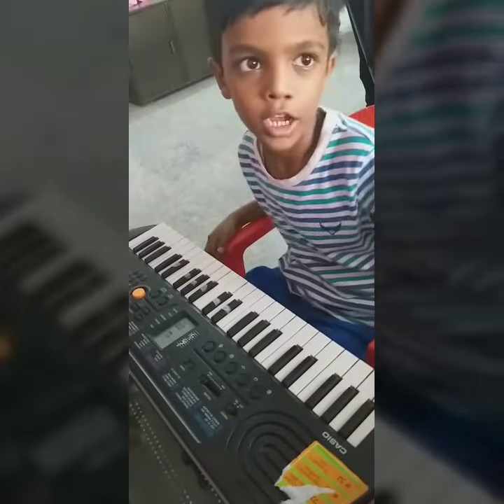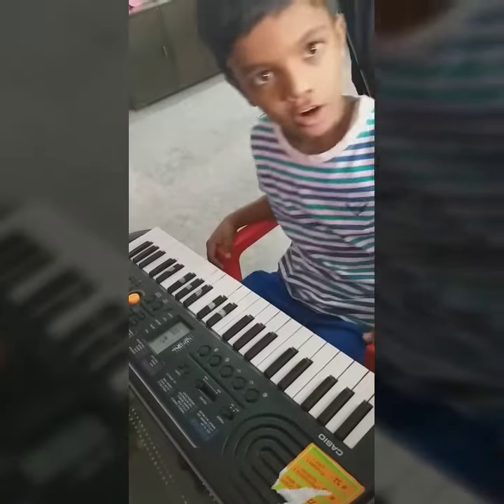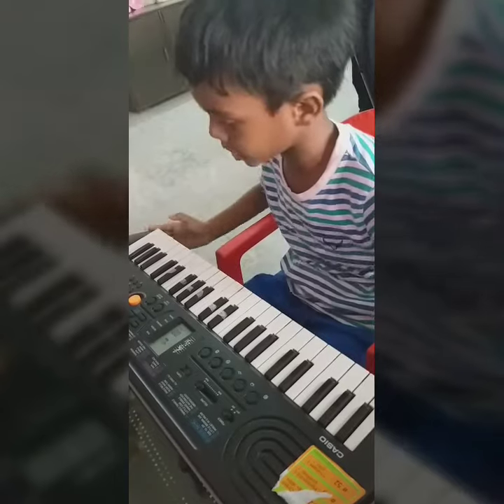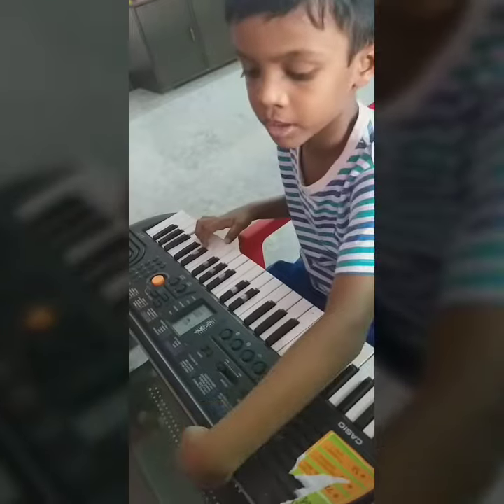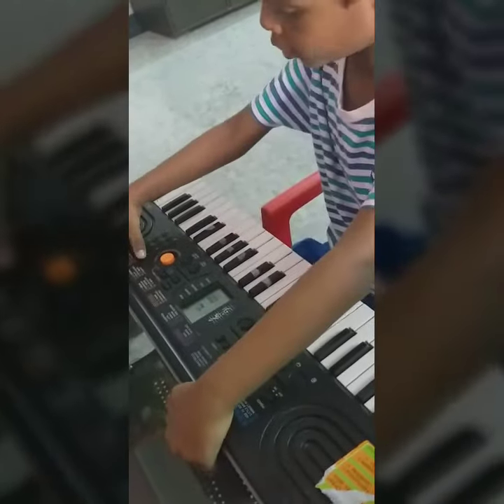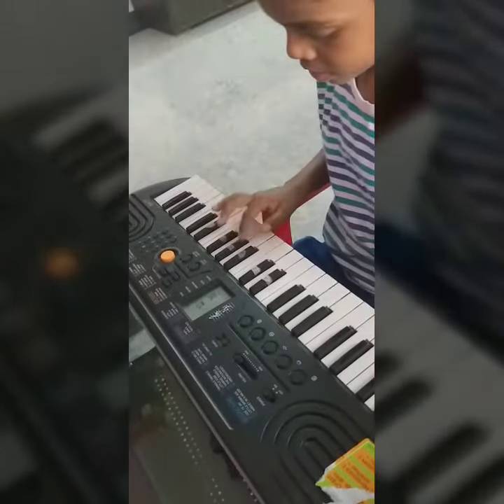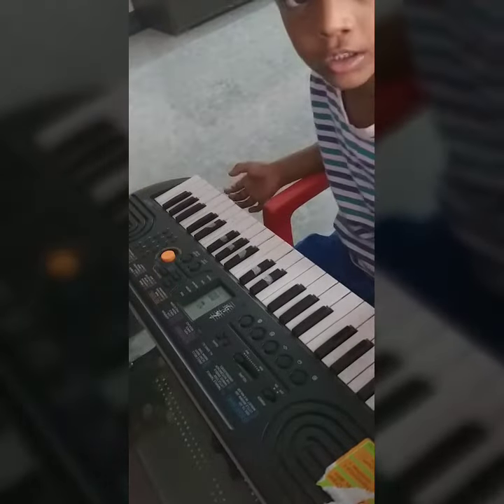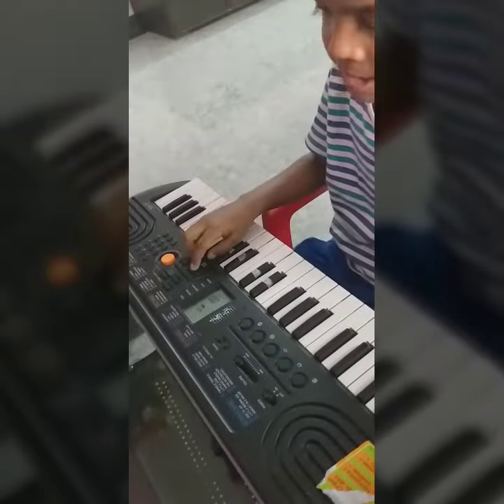Shinchan Hindi Intro/theme Song on CASIO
Product Link to buy Casio SA 77
I acknowledge the original composer of this song.